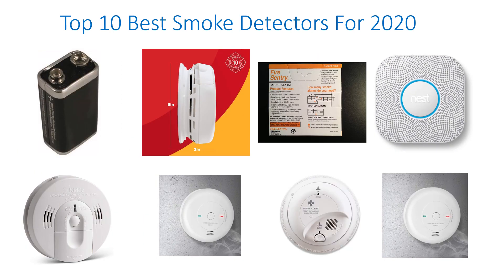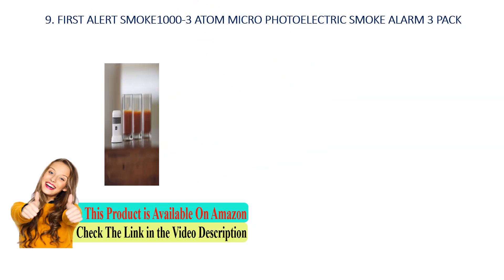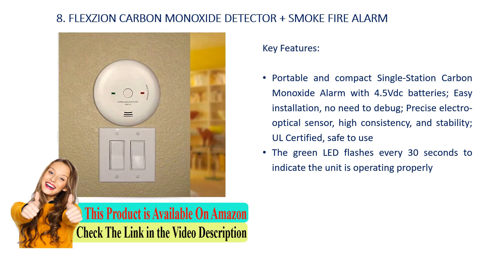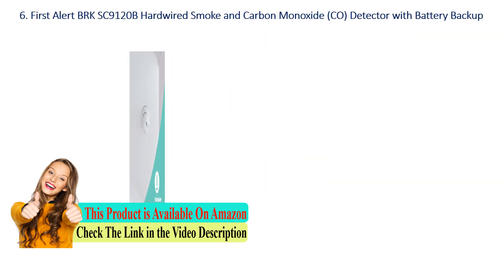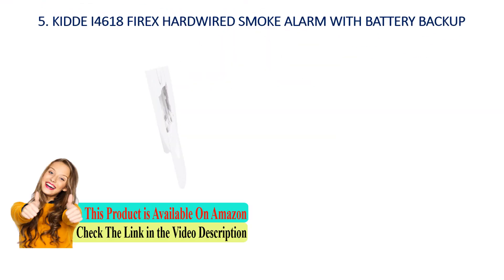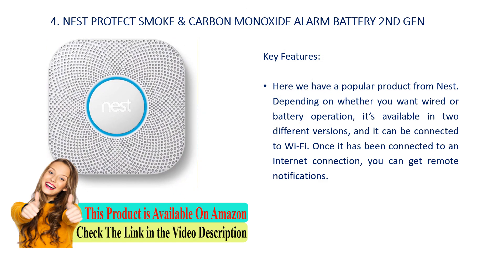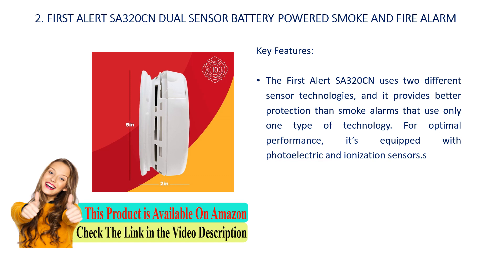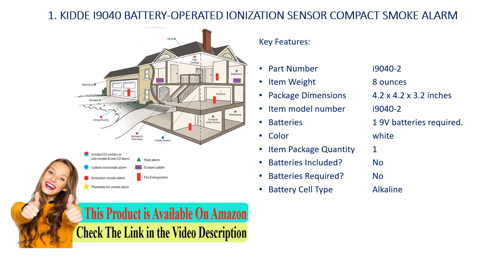✅ Top 10 Best Smoke Detectors Reviews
1. KIDDE I9040 BATTERY-OPERATED IONIZATION SENSOR COMPACT SMOKE ALARM
⬇️Click SHOW MORE ⬇️
2. FIRST ALERT SA320CN DUAL SENSOR BATTERY-POWERED SMOKE AND FIRE ALARM

3. KIDDE BATTERY-OPERATED COMBINATION SMOKE/CARBON MONOXIDE ALARM KN-COSM-BA

4. NEST PROTECT SMOKE & CARBON MONOXIDE ALARM BATTERY 2ND GEN

5. KIDDE I4618 FIREX HARDWIRED SMOKE ALARM WITH BATTERY BACKUP

6.First Alert BRK SC9120B Hardwired Smoke and Carbon Monoxide (CO) Detector with Battery Backup

7. FIRE SENTRY I9040E SMOKE ALARM

8. FLEXZION CARBON MONOXIDE DETECTOR + SMOKE FIRE ALARM

9. FIRST ALERT SMOKE1000-3 ATOM MICRO PHOTOELECTRIC SMOKE ALARM 3 PACK

10. BRK BRANDS 9120B HARDWIRED SMOKE ALARM WITH BATTERY BACKUP